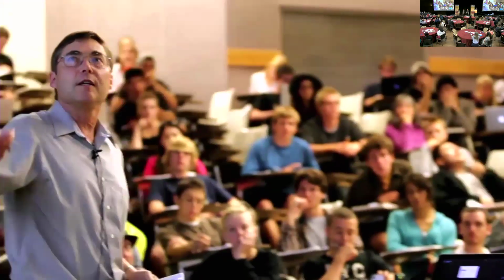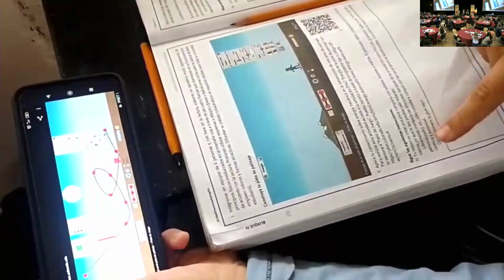Catalyzing technology for learning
This final session of the day explored how new technologies (defined broadly) can create learning environments and educational systems that advance teaching and learning.

Small group discussions explored the possibilities for technology to provide equitable and engaging learning environments that can propel students to higher levels of learning.

Speakers:
- Dr Rebecca Vieyra, Director of Global Initiatives, PhET Interactive Simulations
- Marwa Zahr, 2024 Yidan Prize for Education Development Laureate; Implementation and Practitioner Lead — Can’t Wait to Learn, War Child Alliance

Moderator: Professor Punya Mishra, Director of Innovative Learning Futures, Learning Engineering Institute; Professor, MLFC, ASU